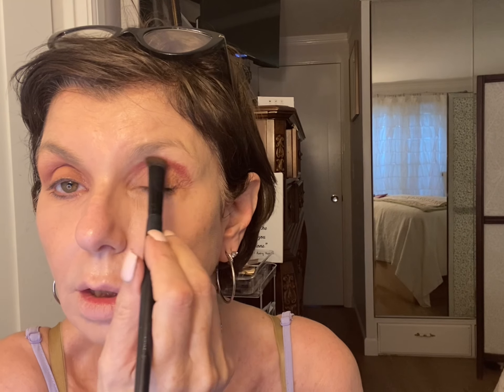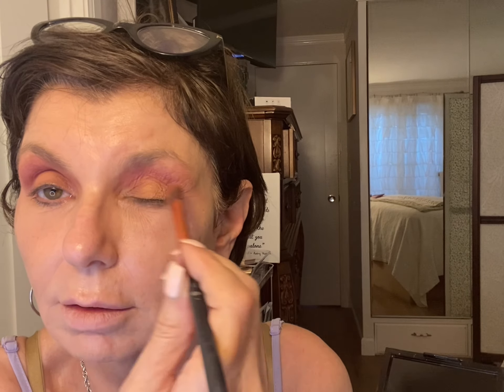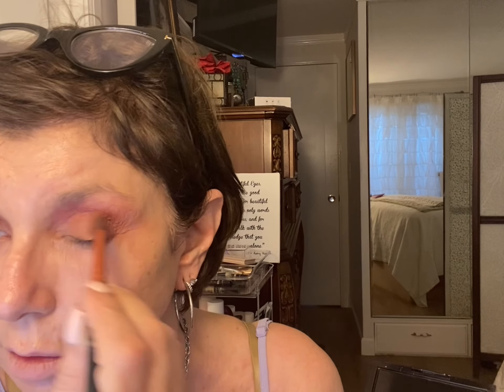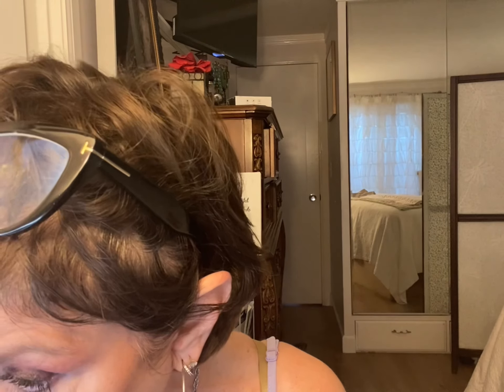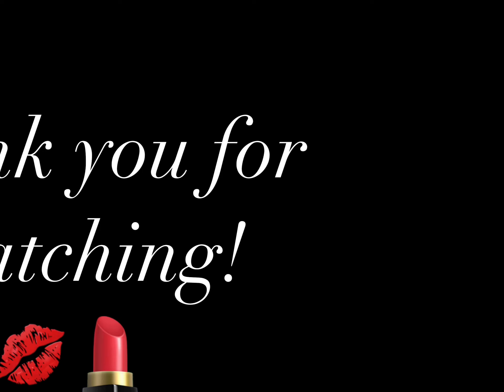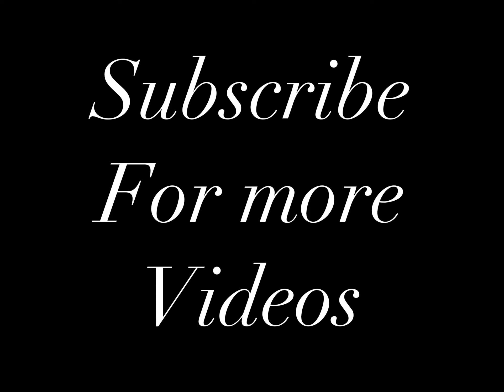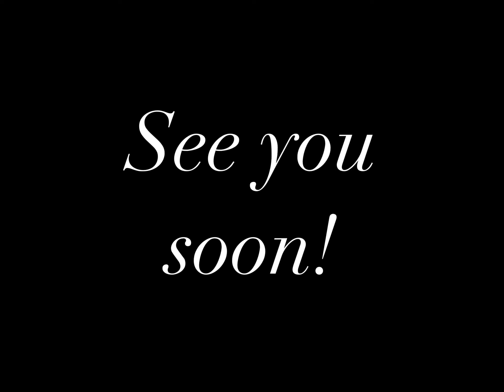Over 60 Makeup Disaster! The Struggle is real! Let’s MakeUp!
This make up was a comedy of errors!
The struggle was real !
I literally went from one disaster to another. It was hilarious at least to me. Please laugh along with me, I hope you enjoy the video.